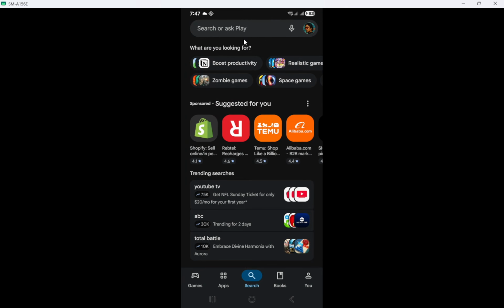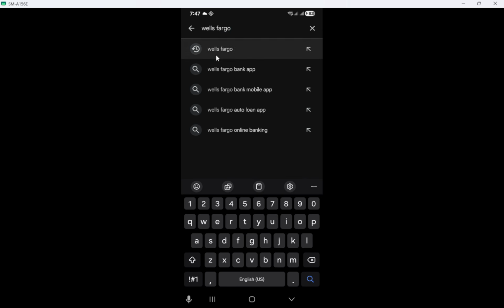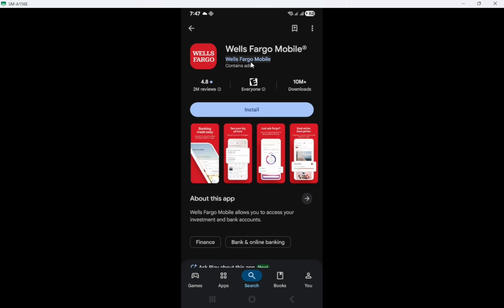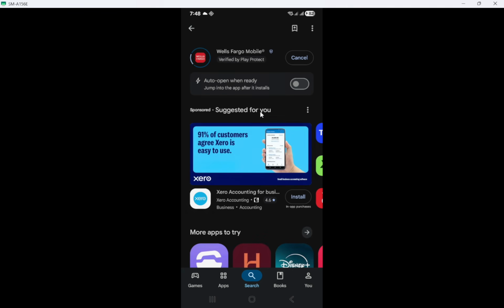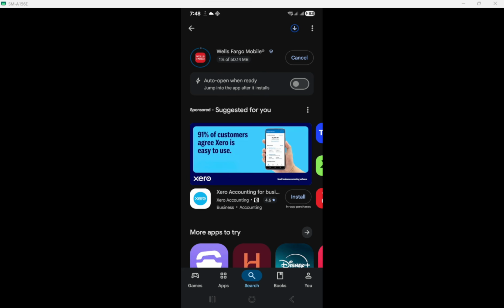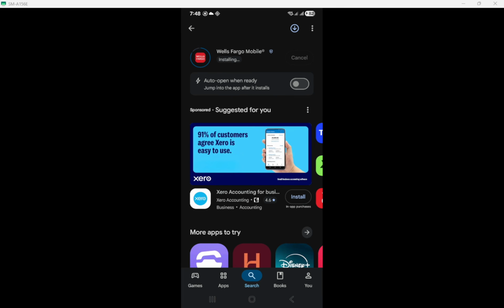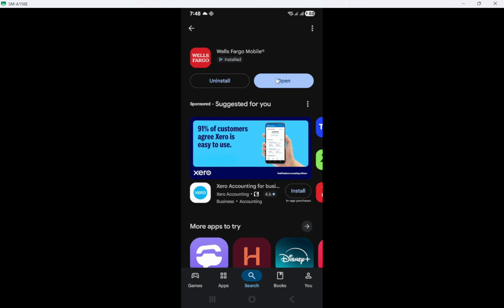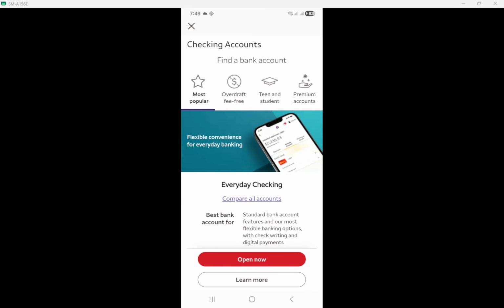How to Download Wells Fargo [2026 Full Guide]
How to Download Wells Fargo

In this video, we show you exactly how to download Wells Fargo. This process allows users to access their financial information conveniently and securely, making bank management much more efficient.

Being proficient in downloading your banking statements and transaction history not only helps with personal budgeting but also ensures accurate record-keeping for financial planning. Understanding this functionality can significantly enhance your overall banking experience.

Technical Specs:
Software: Wells Fargo; Feature: Downloading Statements